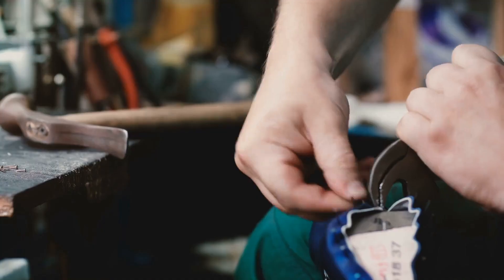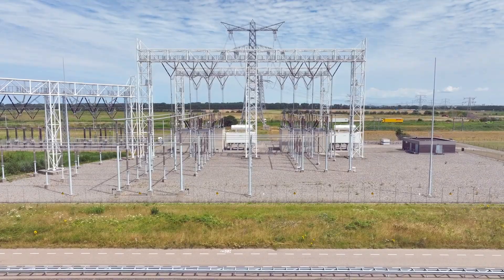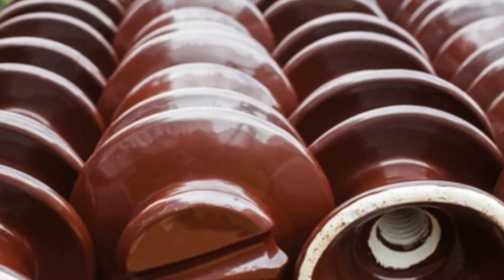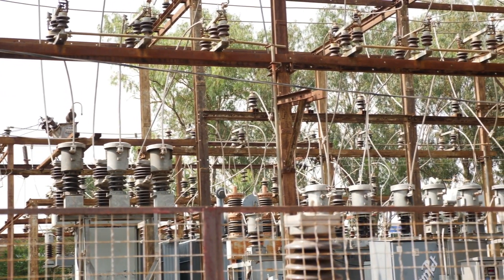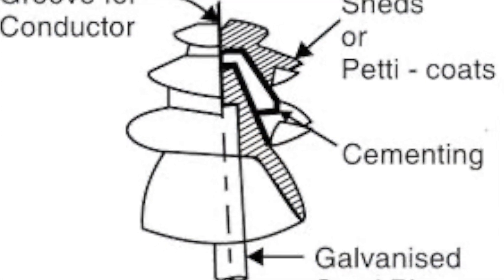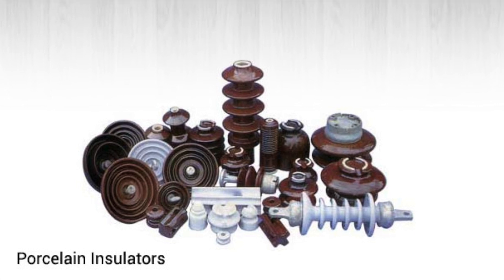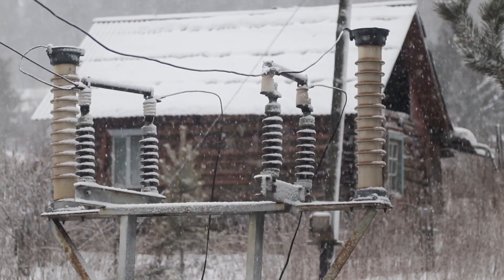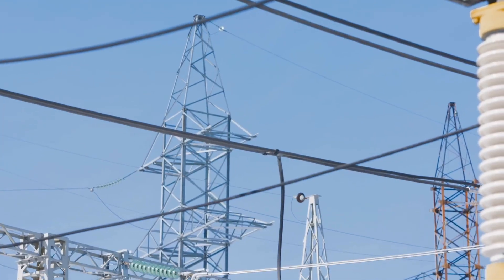Why do High Voltage Ceramic Insulators have Discs? | An In-Depth Exploration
Ever wondered why high voltage ceramic insulators have those distinctive disc shapes? In this video, we dive deep into the engineering behind these essential components of our electrical infrastructure. Learn about the role of ceramic insulators in preventing electrical breakdowns, distributing mechanical stress, and handling environmental conditions.

By the end of this video, you’ll have a comprehensive understanding of why high voltage ceramic insulators are designed with discs and the critical role they play in ensuring the safe and efficient transmission of electricity over long distances. These insulators are more than just components; they are vital for the integrity of our electrical infrastructure.

If you found this video informative, please give it a thumbs up, share it with your friends, and don't forget to subscribe to our channel for more in-depth explorations of fascinating topics.

Time Stamps
0:00 - Introduction
0:45 - What are Ceramic Insulators?
1:17 - Importance of High Voltage Insulators
1:48 - Understanding the Disc Design
3:56 - Types of High Voltage Ceramic Insulators
5:00 - Advantages of Using Ceramic Insulators
5:38 - Manufacturing Process of Ceramic Insulators
6:10 - Application and Maintenance
6:47 - Conclusion